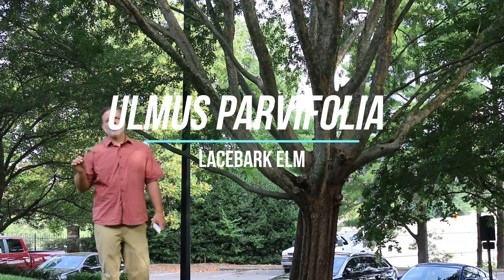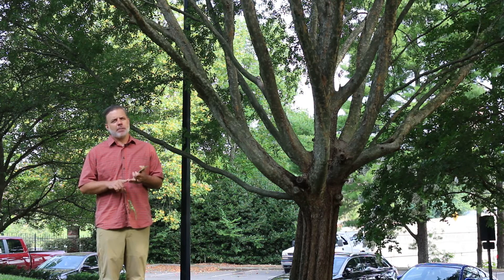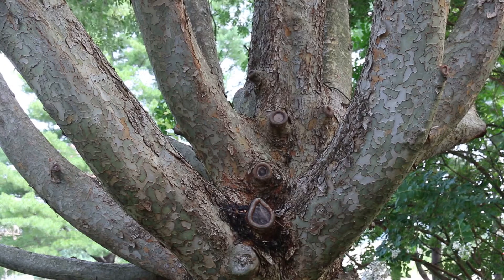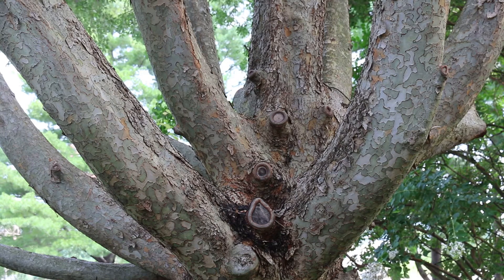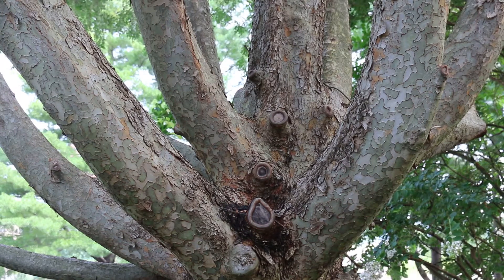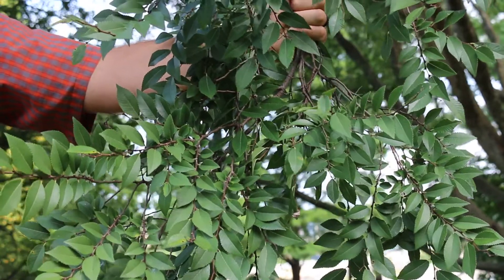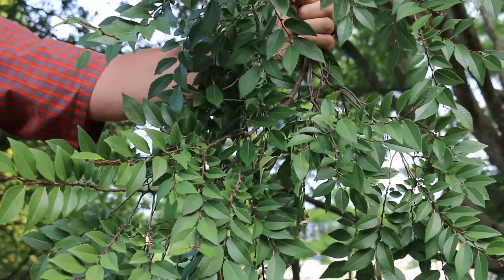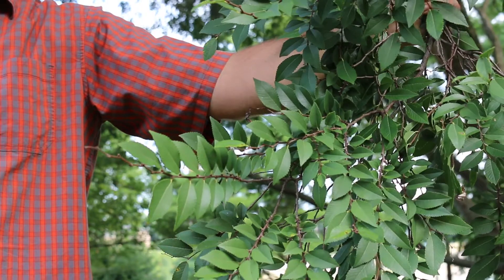Lacebark elm (Ulmus parvifolia) - Plant Identification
Common name: Lacebark elm
Scientific name: Ulmus parvifolia